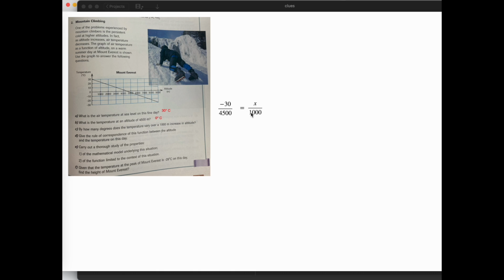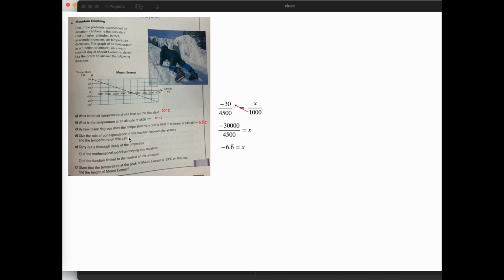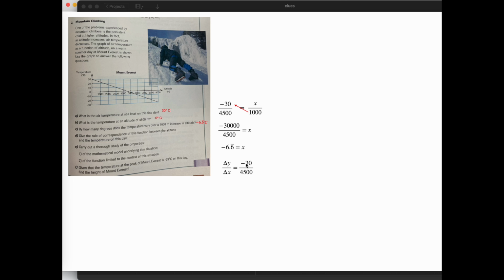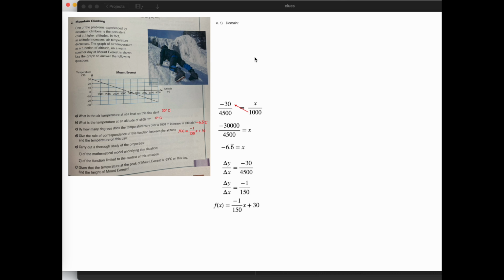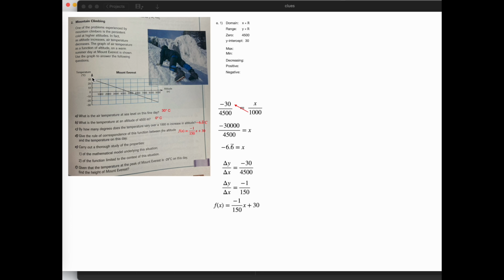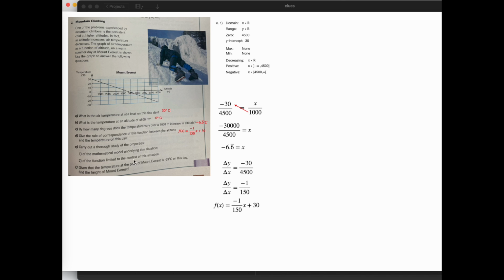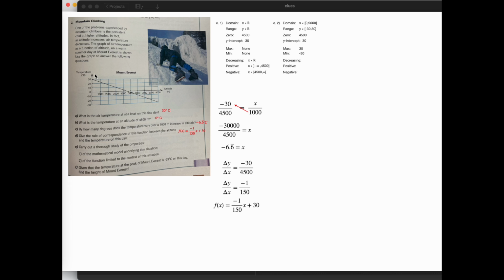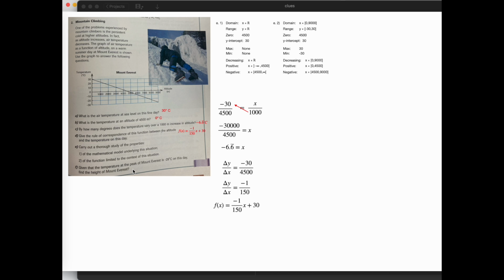Reflections 1 P 273 Question 2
Reflections 1 P 273 Question 2. Functions Work